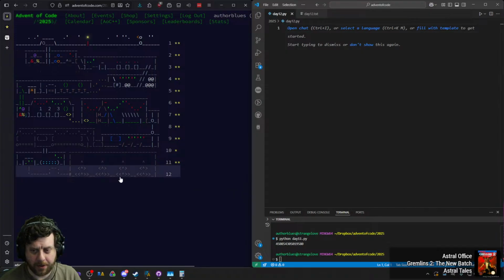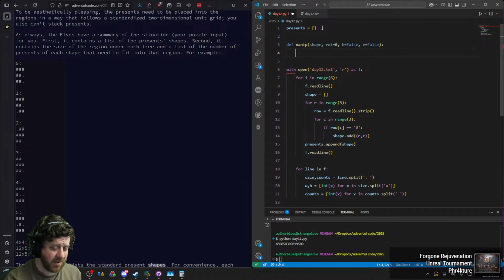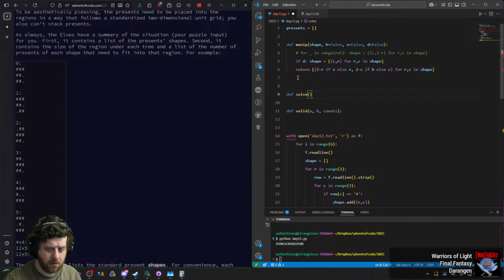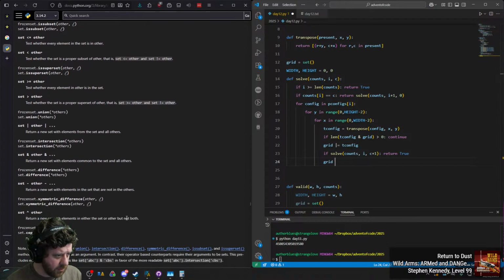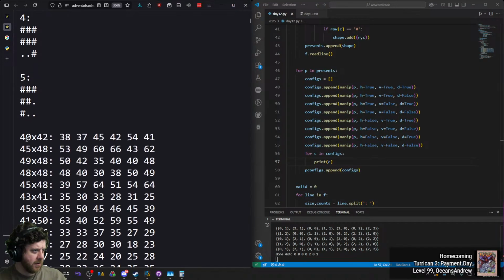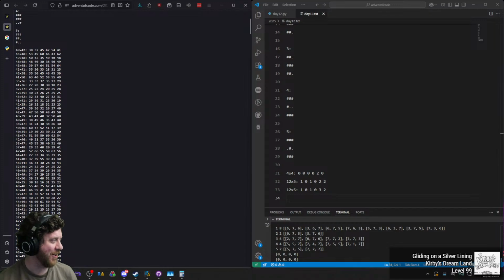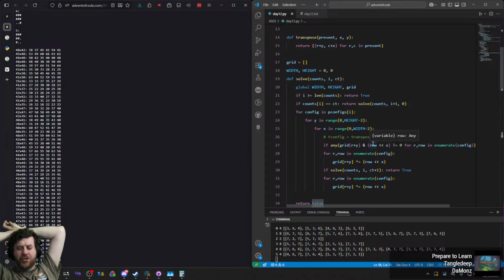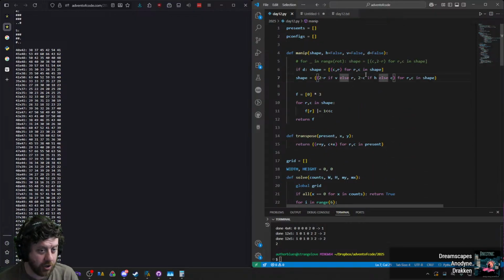Advent of Code 2025 - Day 12